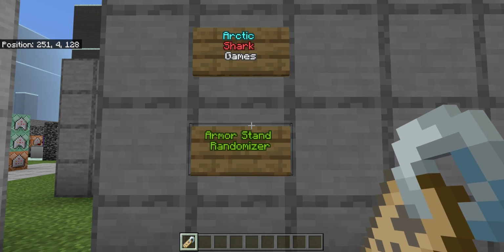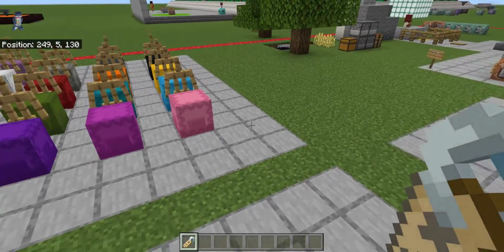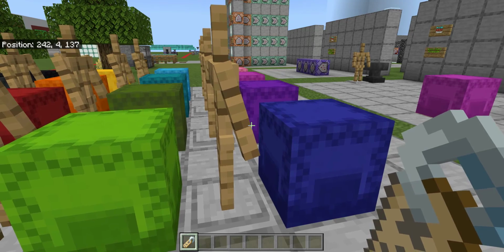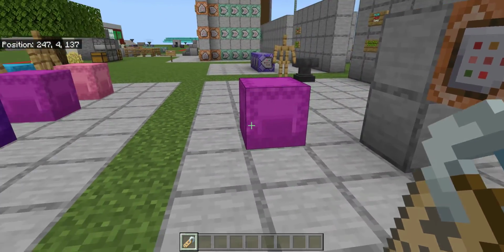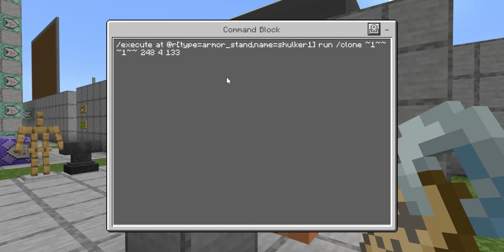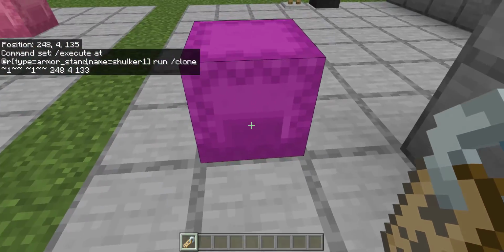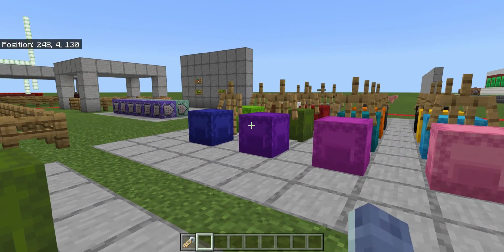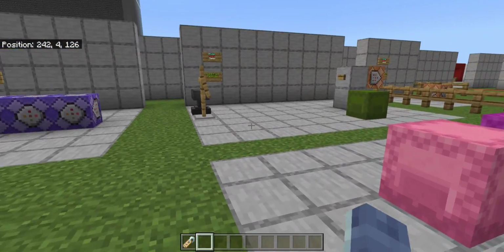Minecraft Bedrock Armor Stand Randomizer (Randomized Prizes)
Minecraft Bedrock Armorstand Randomizer
In this example we will use armor stands to randomize the type of shulker and prize we receive, but this could be used for all kinds of things!

Command From The Video:

IUN
/execute at @r[type=armor_stand,name=shulker1] run /clone ~1~~ ~1~~ x y z